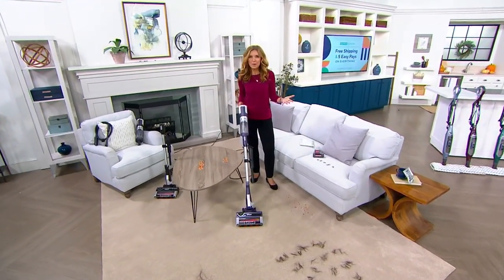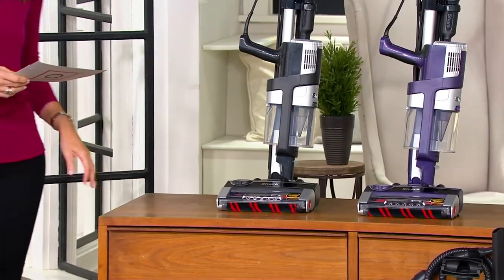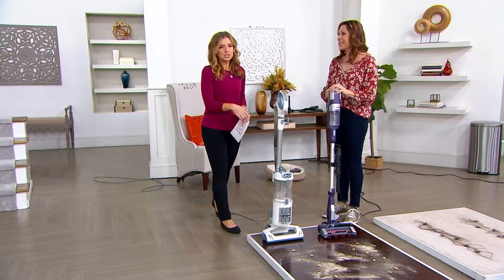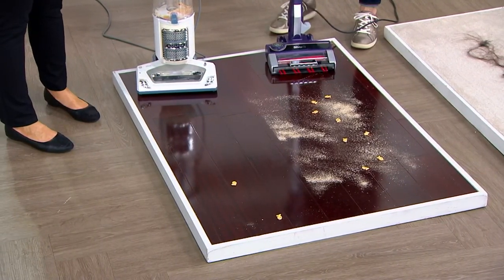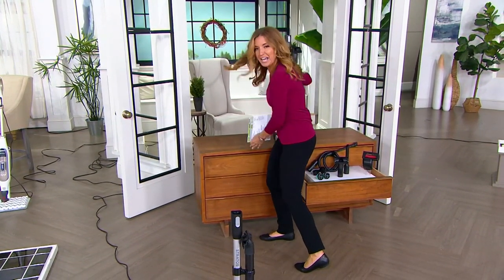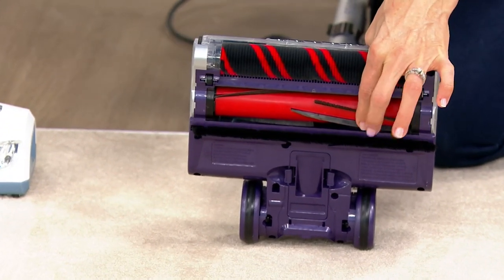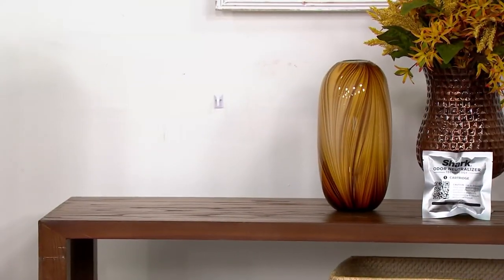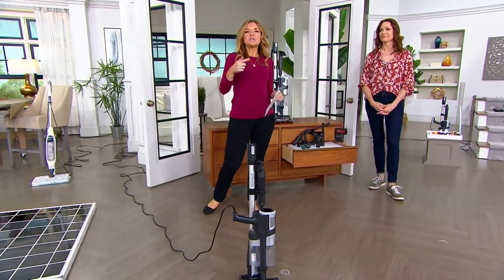Shark Stratos PowerFins HairPro and DuoClean Vacuum with 4 Tools on QVC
Shark Stratos PowerFins HairPro and DuoClean Vacuum with 4 Tools